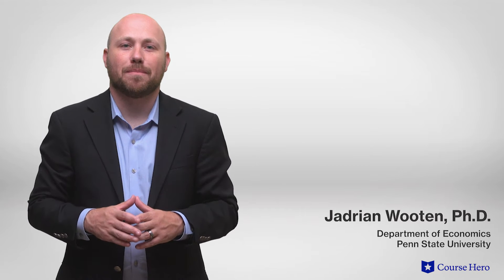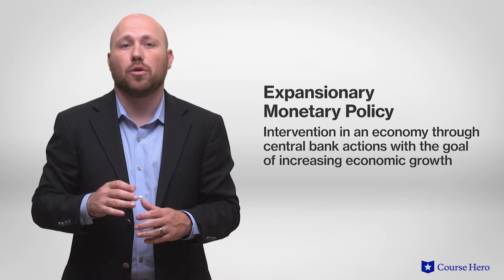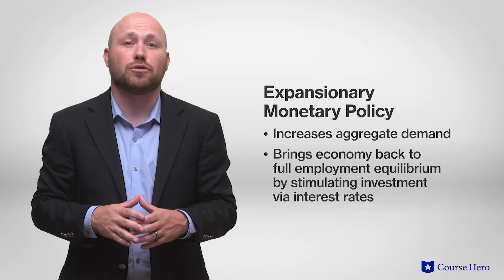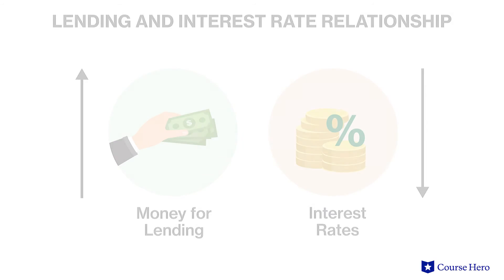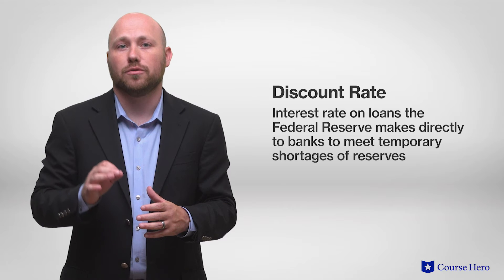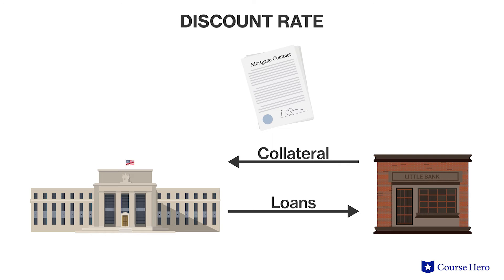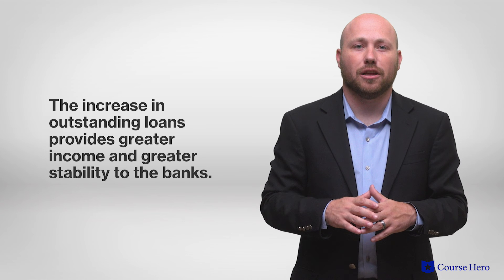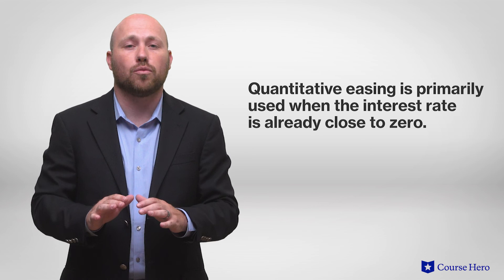Expansionary Monetary Policy | Macroeconomics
Summarize videos instantly with our Course Assistant plugin, and enjoy AI-generated quizzes Learn all about expansionary monetary policy in just a few minutes! Professor Jadrian Wooten of Penn State University walks through expansionary monetary policy and reasons for employing it.